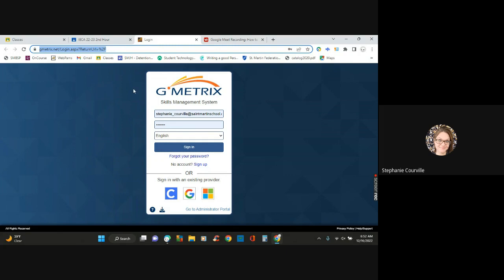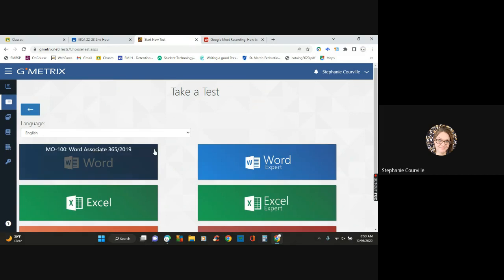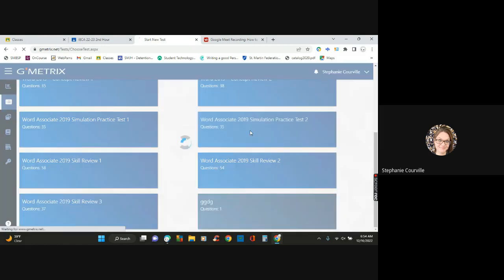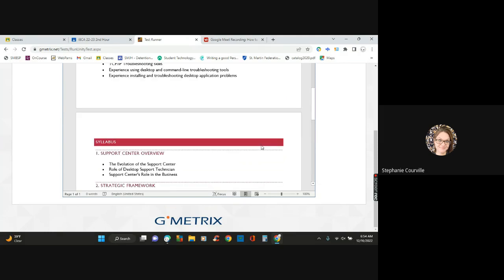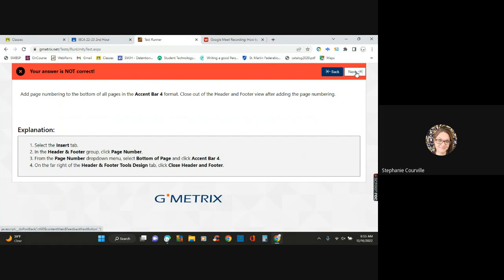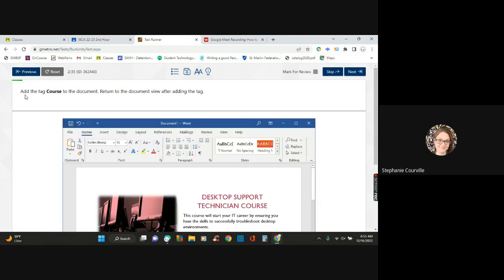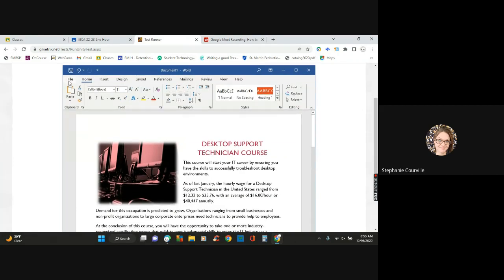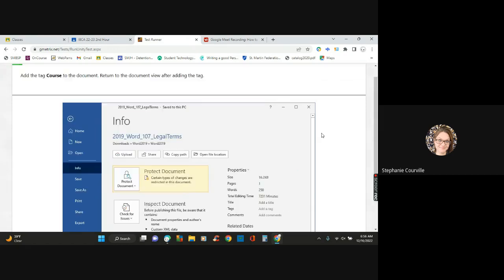How to Access GMetrix Training on a Chromebook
In this tutorial, I walk you through accessing GMetrix via a Chromebook. I also show you the layout of the Microsoft Office simulation as I complete a task.